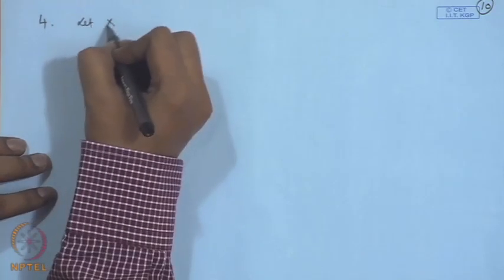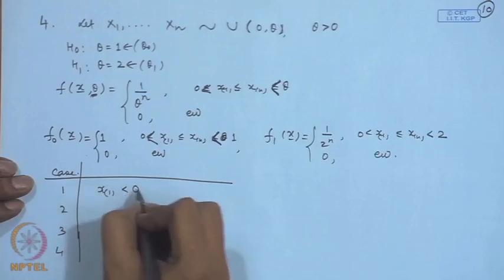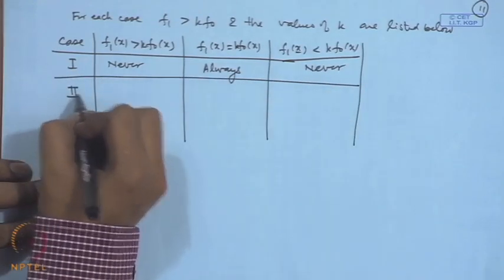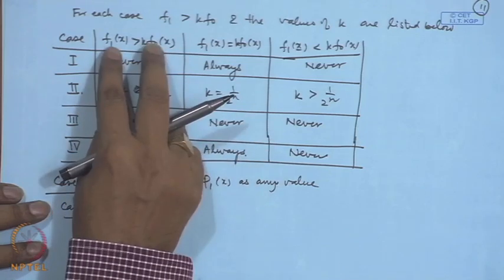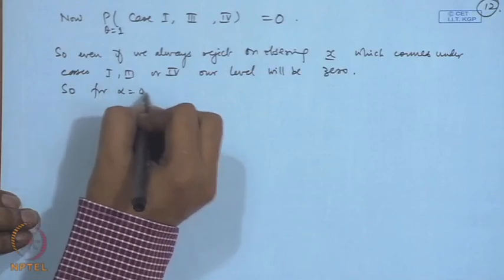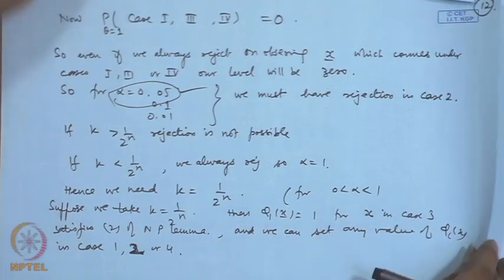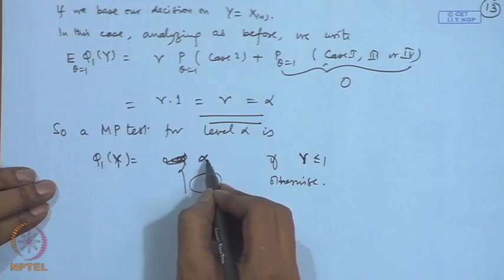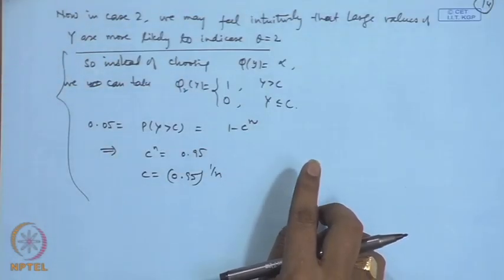Lecture 36 : Application of NP - Lemma - II